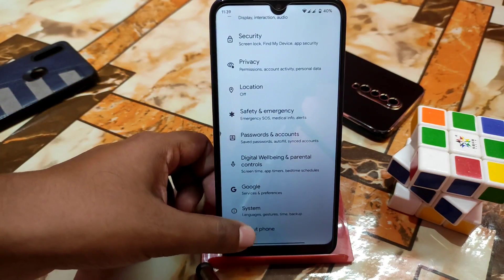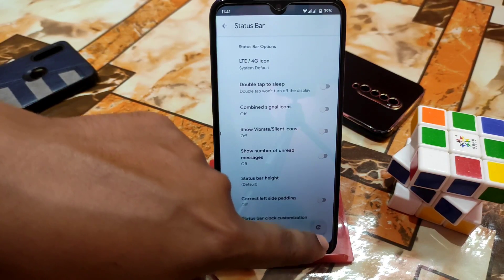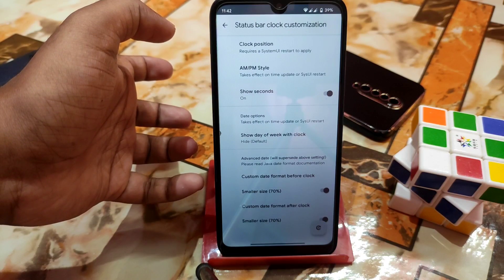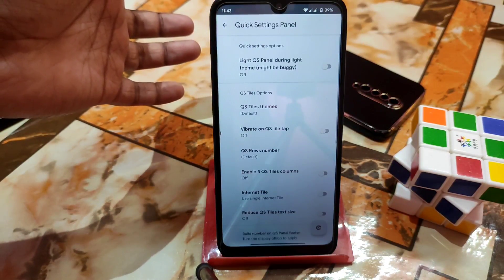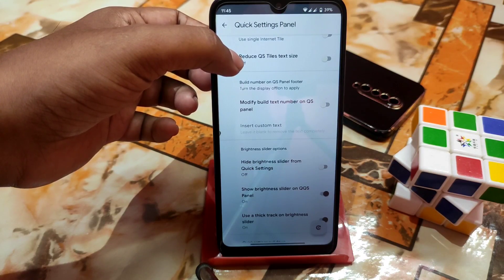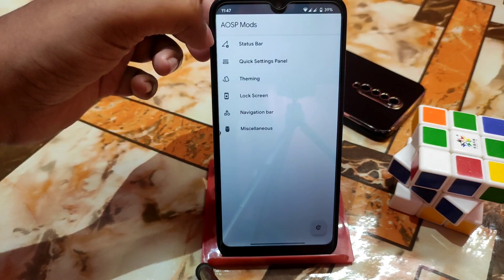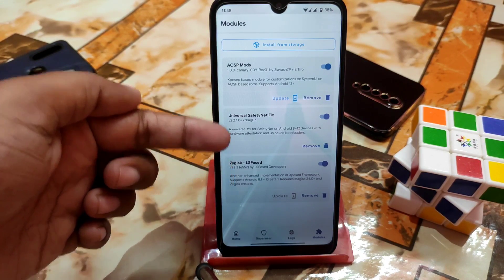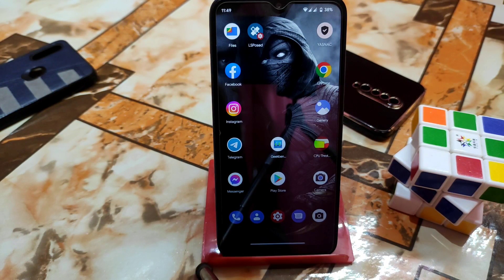Add Missing Customization To All Android 12 Roms|Awesome AOSP Mod|Huge Customization|Lsposed|Magisk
In this video i will review a magisk module called AOSP mods.Add Mising customization on android 12 & 12L custom roms.Best Magisk module to add customization.Lsposed magisk module aosp mods.Customize android 12 custom roms.

Credit: devs
Recent Videos